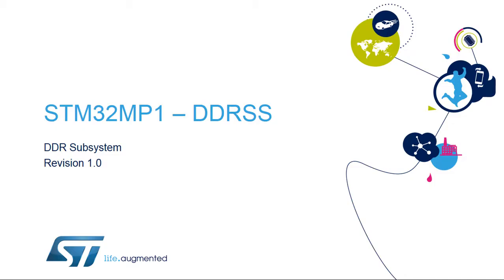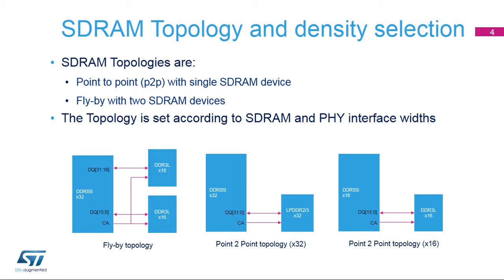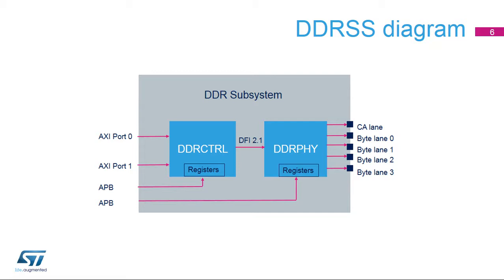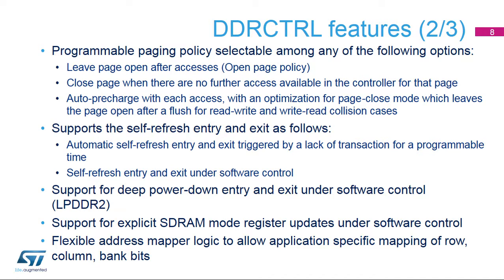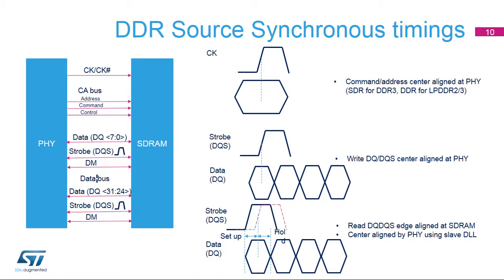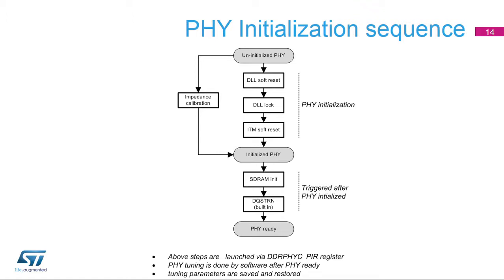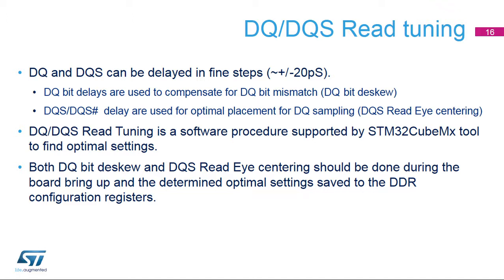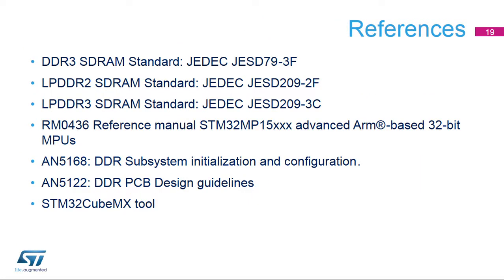STM32MP1 OLT - 23. Memory DDR Controller and PHY